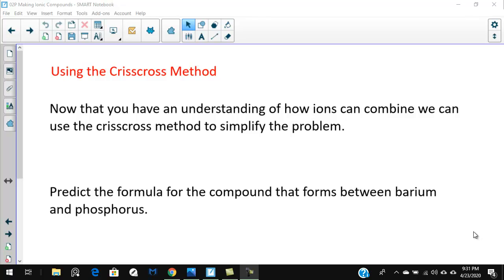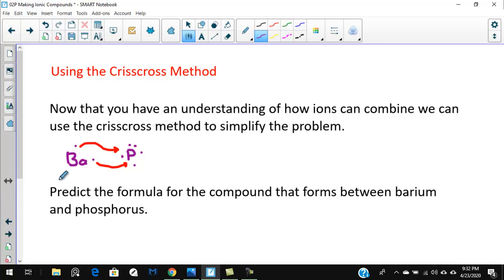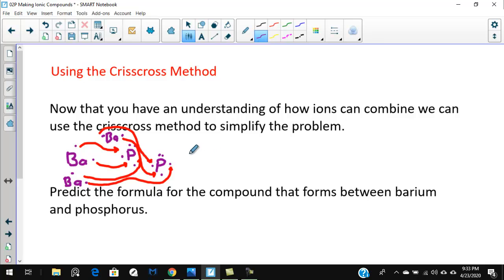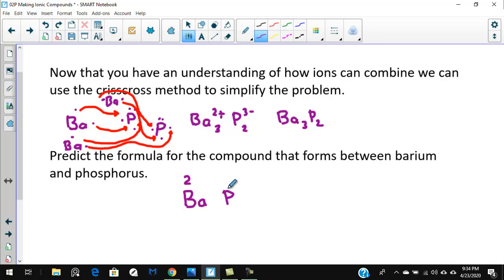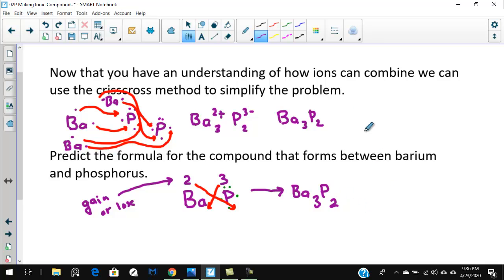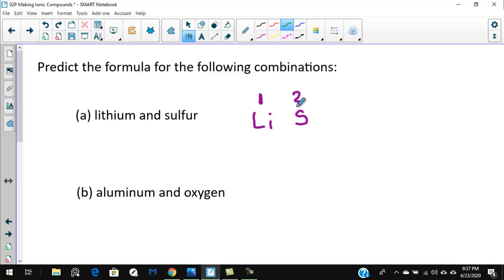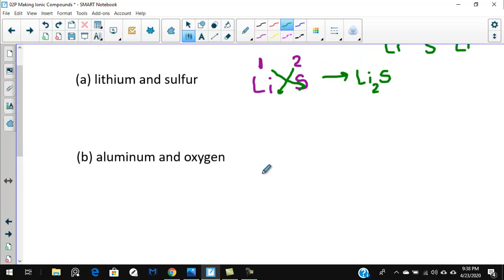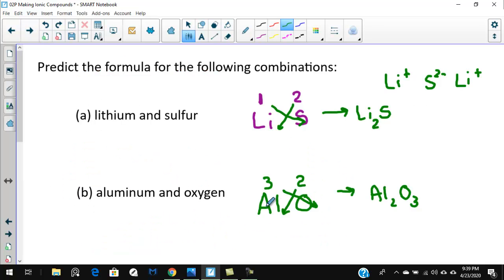SNC2P Unit 2 Lecture 3 Part 2